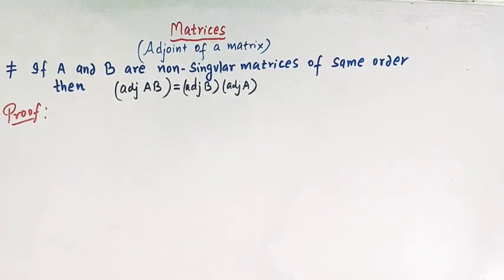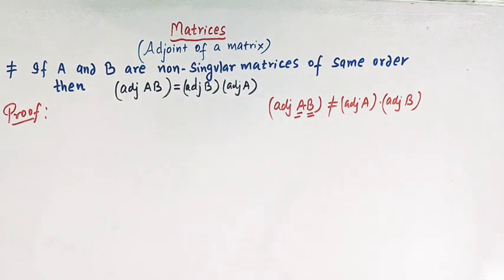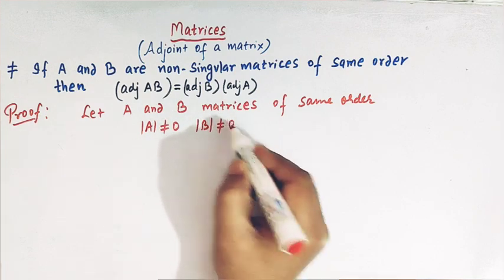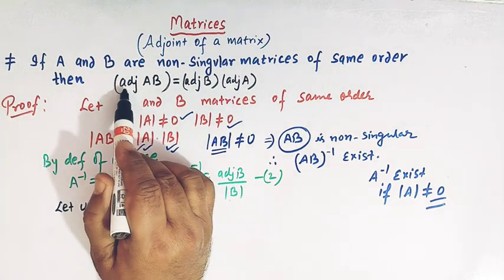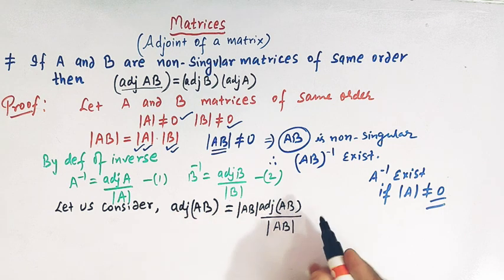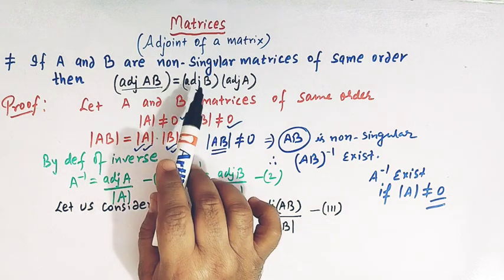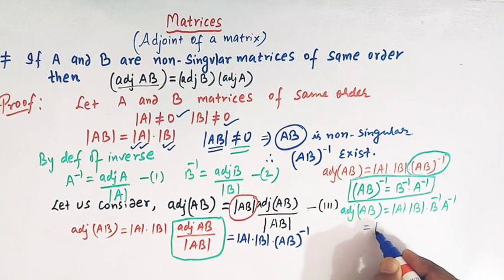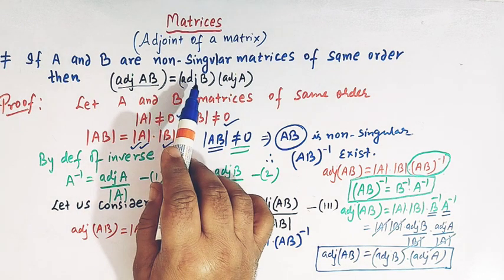adj (AB)=(adj B)(adj A).How to arrive at the result....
How to arrive at the result                    adj (AB)=(adj B)(adj A).